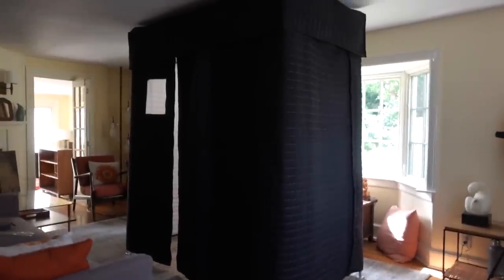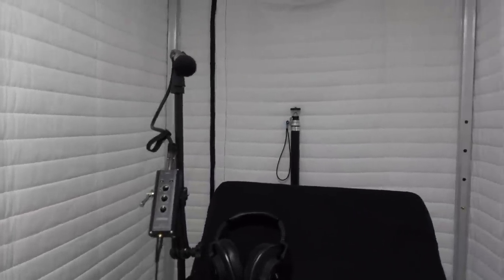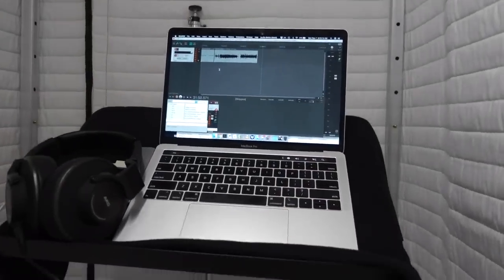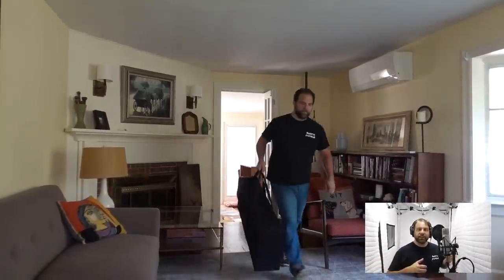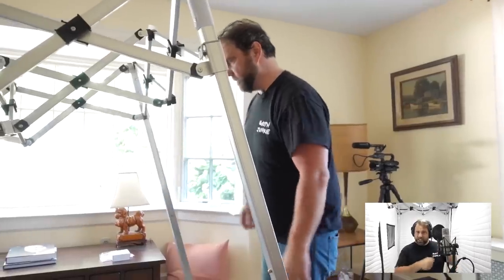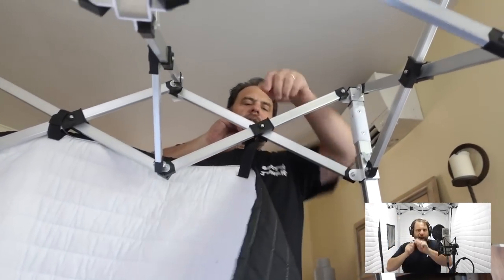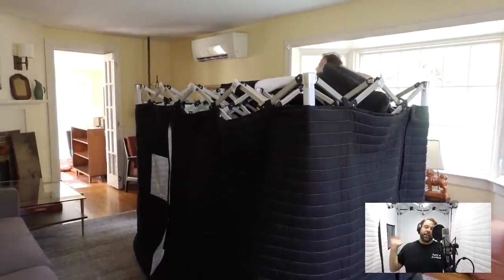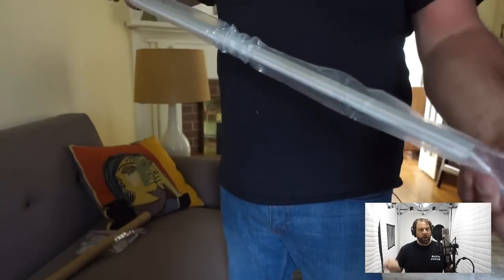It's HUGE!!! VocalBoothToGo Setup and Review. (DISCOUNT CODE!)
😎🔥🎉 Get 5% off any Mobile Acoustic Vocal Booth (AVB models) with the discount code  "bj-5"

Many Thanks to the fine folks at VocalBoothToGo for lending me this booth to test: Check them out!

Other Equipment used in this video:
🔊 Centrance Interface
🎧 AKG Headphones
🎤 Rode Mic

0:00 Intro
1:07 Raw Audio of Condenser Microphone
2:20 Assembly overview
4:57 Example of Audio with a Processing Chain
9:07 Raw Audio of Provided microphone
12:08 Example of Audio with Processing Chain for Provided Mic

Use my affiliate link on Amazon

Thanks!